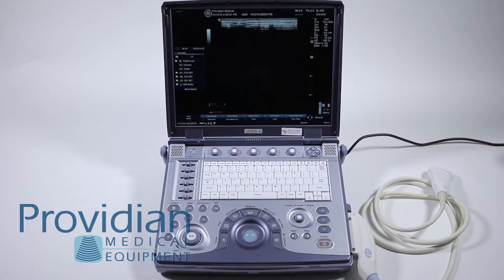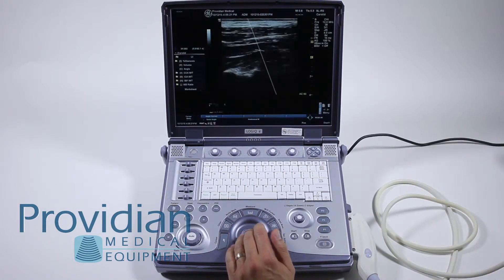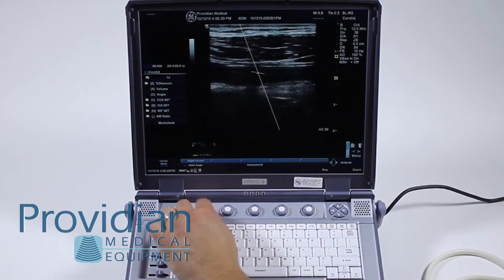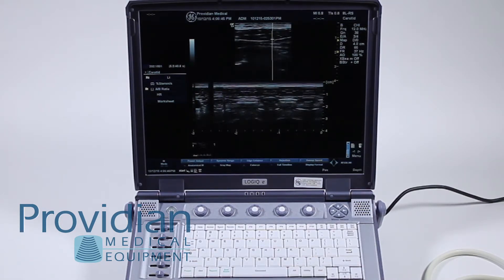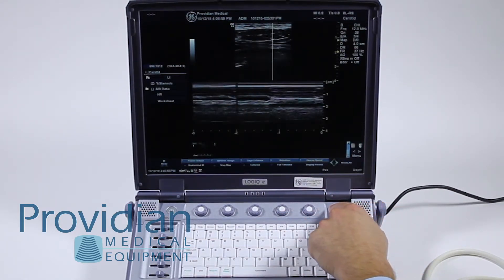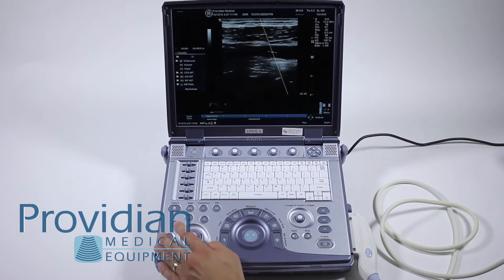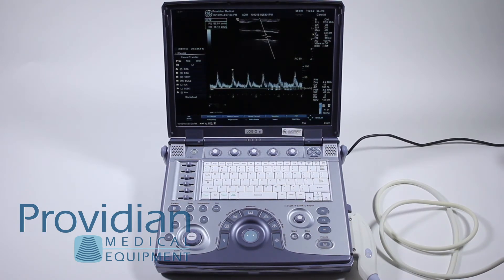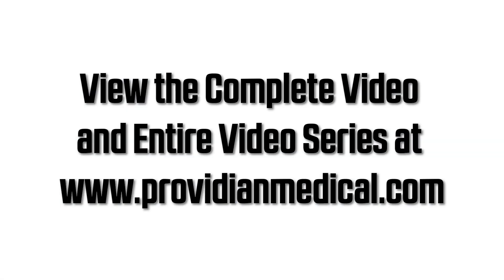GE Logiq e Doppler and M Mode Training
Learn how to use Doppler and M-Mode on the GE Logiq e and GE Vivid e ultrasound machines. For the complete video and 9-part training series,